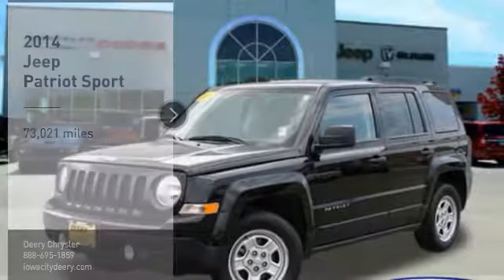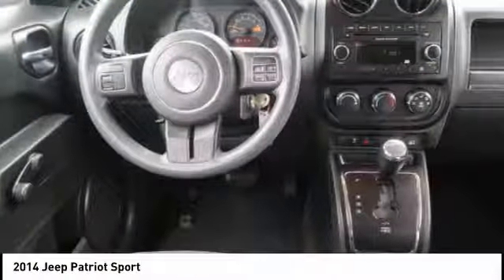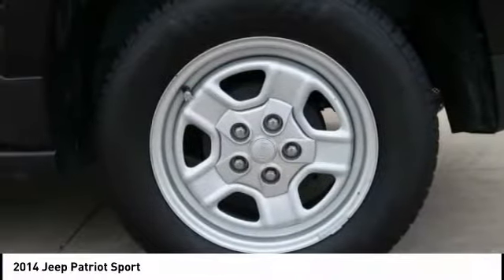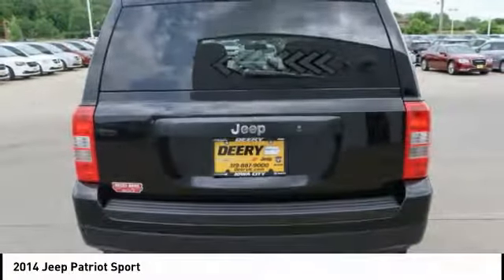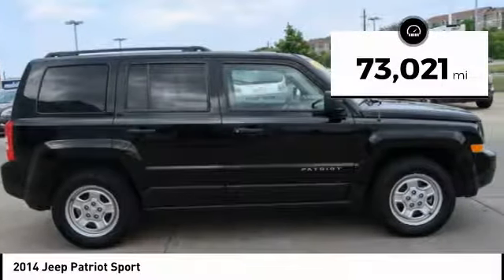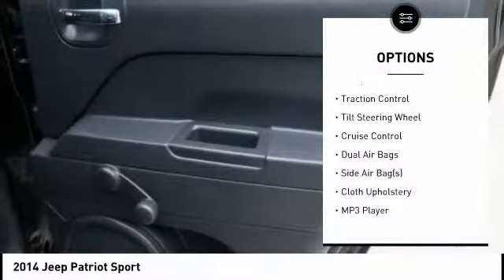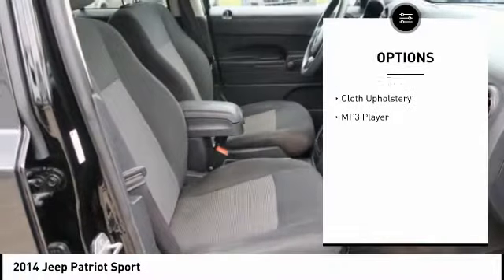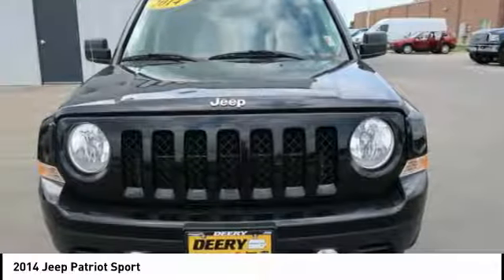2014 Jeep Patriot Iowa City IA J2750A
2014 Jeep Patriot Sport

Deery Chrysler
651 Hwy. 1 West

Don't miss this 2014 Jeep Patriot. It's equipped with great features. You'll want to take this  home. Make a great choice today.